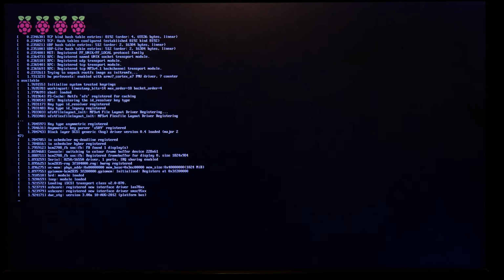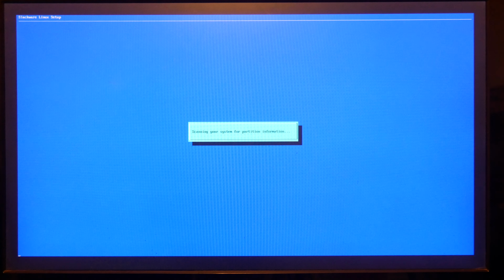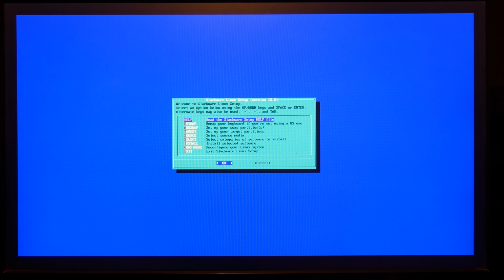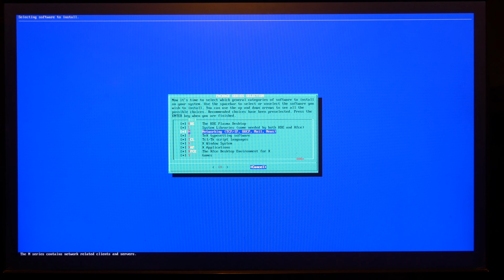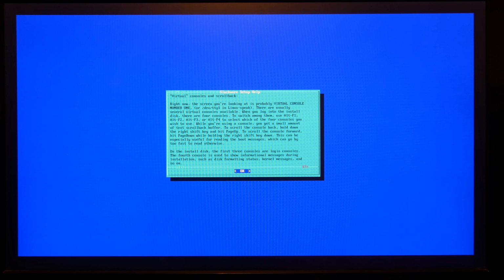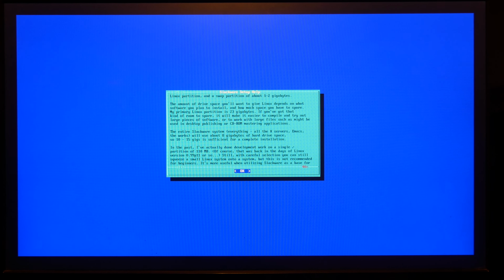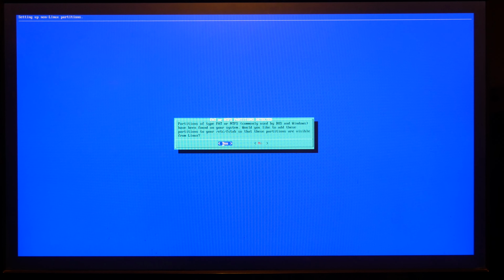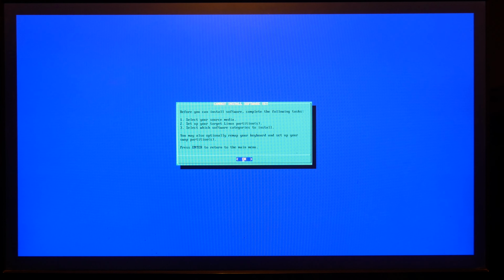Slackware 15.0 for Rpi 3 (Installer Image only)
so it actually recomends 16GB for a full install. Nonetheless, the installer image fit under 1GB (160GB file) and is a nice starter image, plus you can use a USB stick on the Rpi3, as there are 4 USB ports!